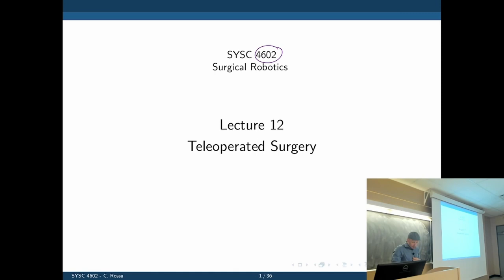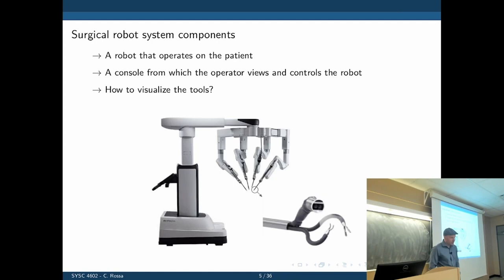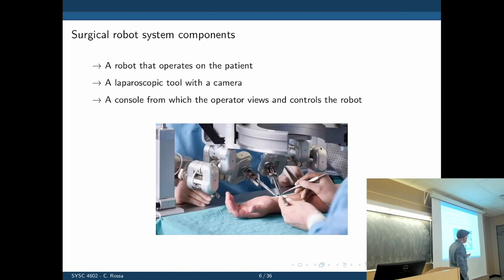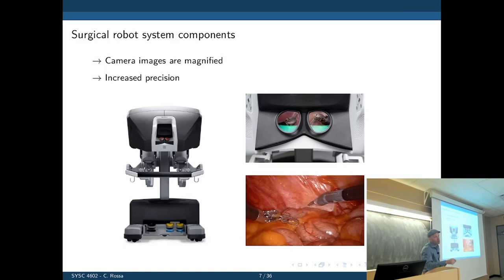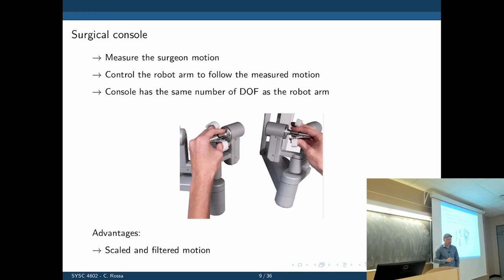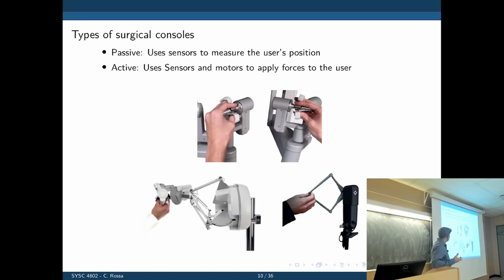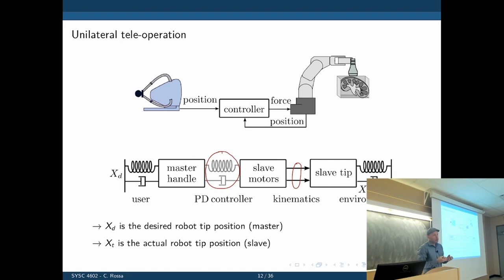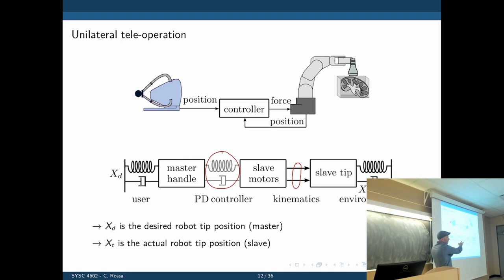SYSC 4206 (Surgical Robotics) - Lecture 12: Teleoperation